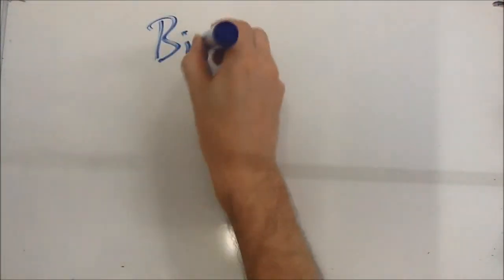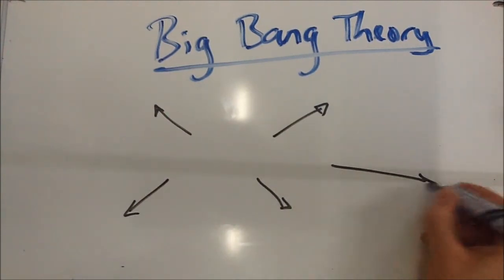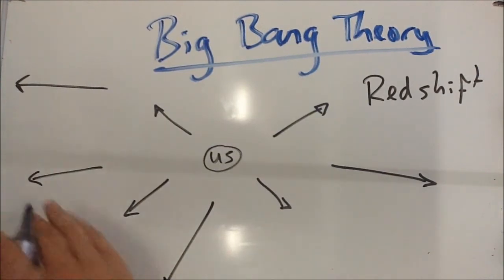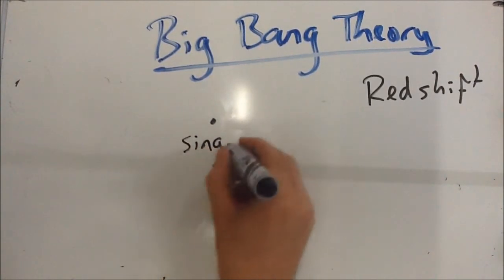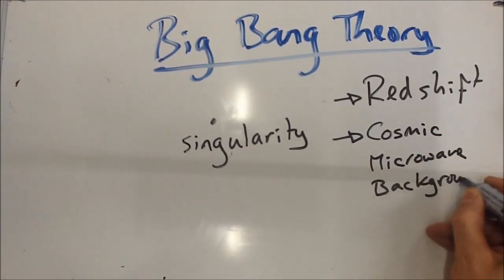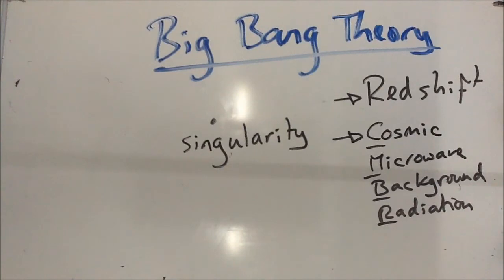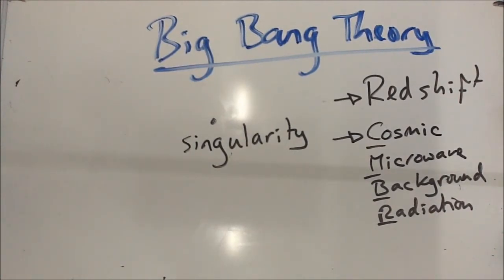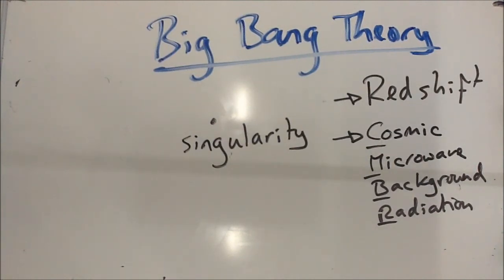Big Bang Theory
A simple explanation of the Big Bang Theory.